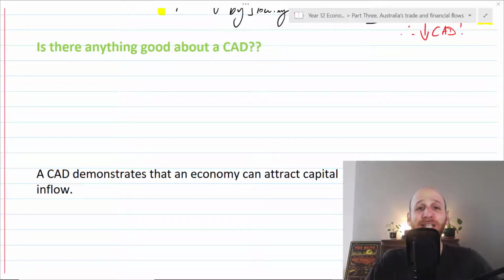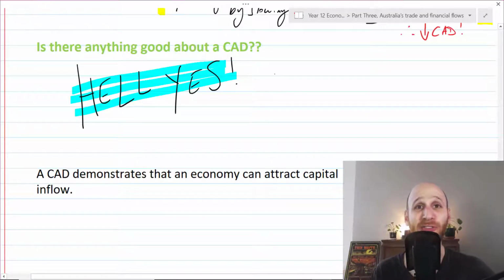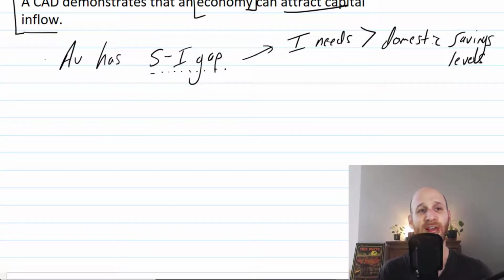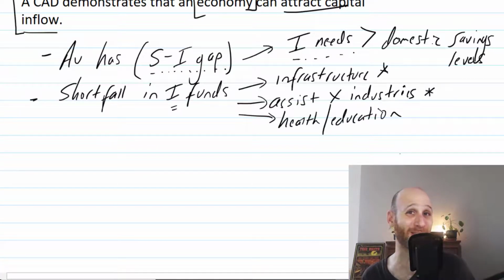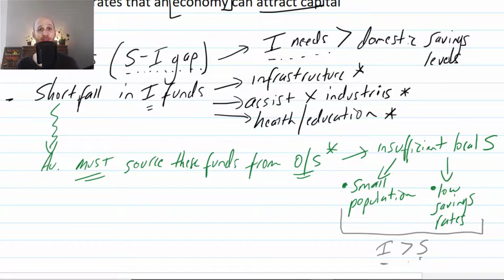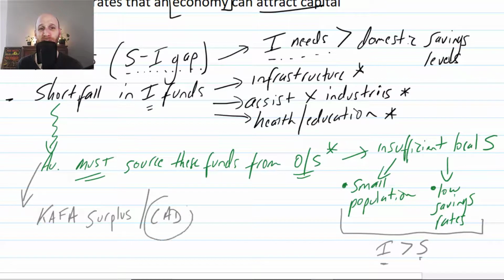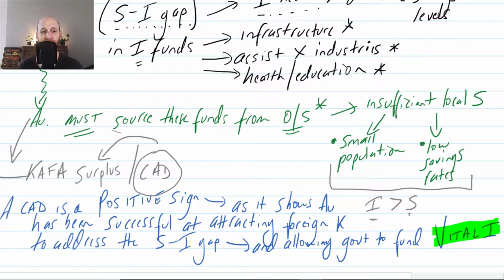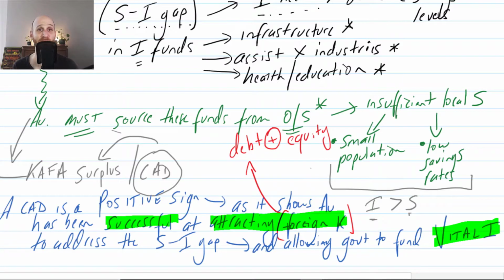POSITIVE consequences of a HIGH CAD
So your country has a high current account deficit.

This could actually be a really good sign that your country's economy can attract capital inflows.

Watch on!